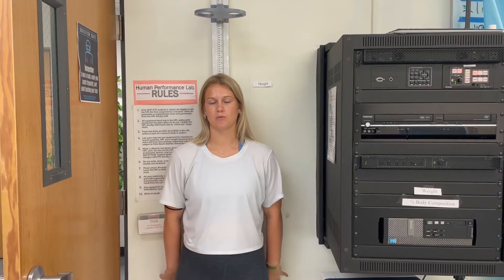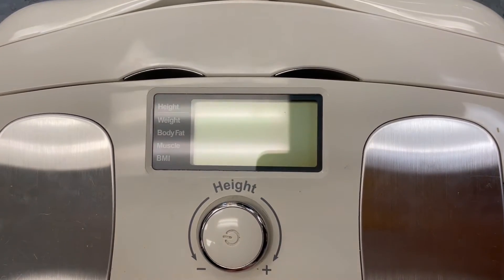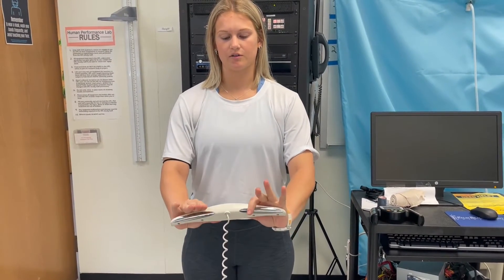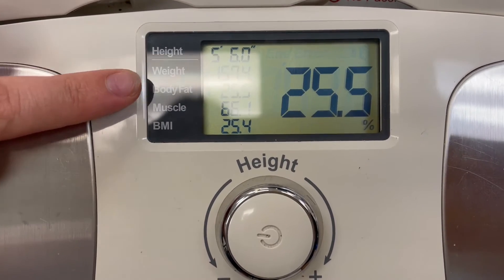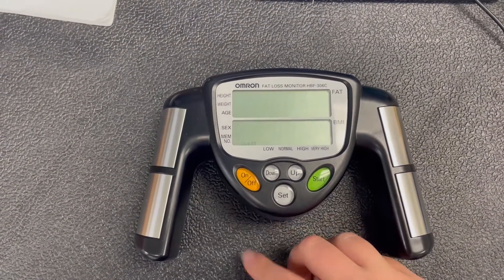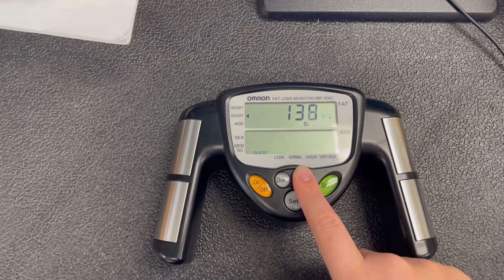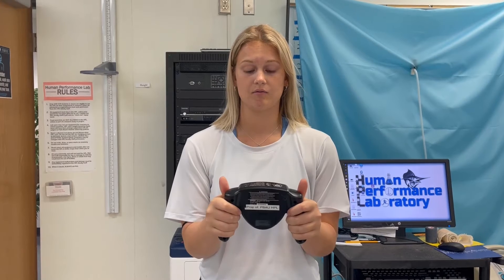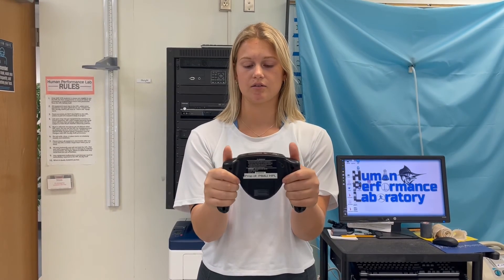Body Composition Assessment